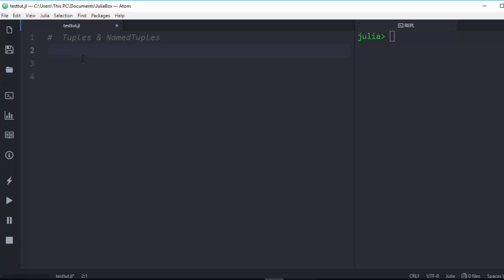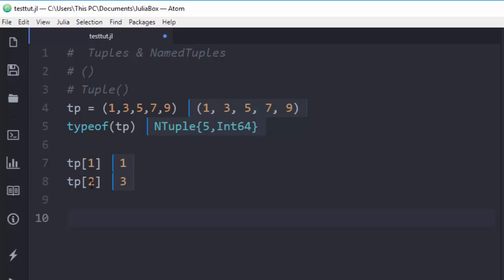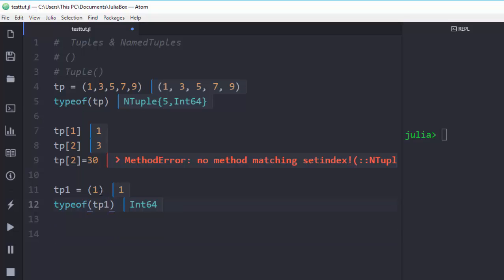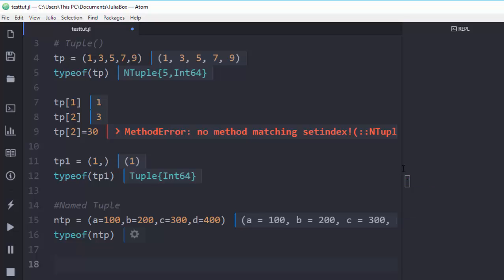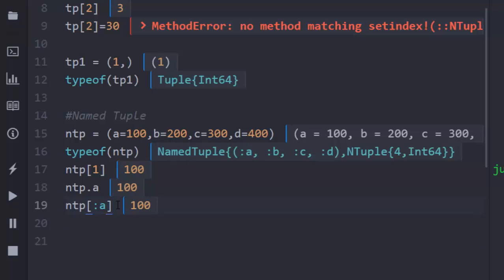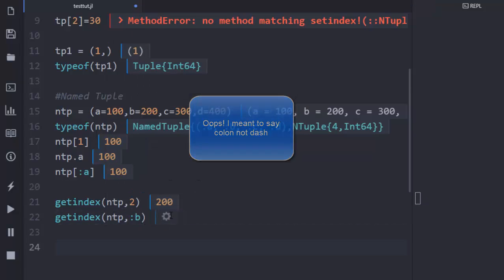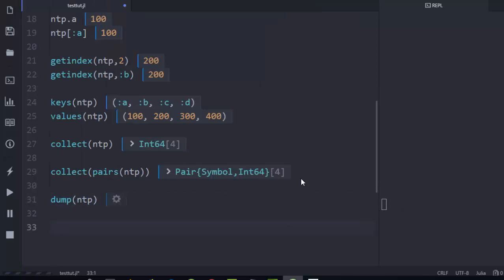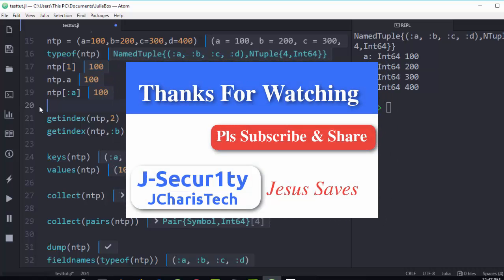Julia 1.0 Tutorials - Tuples and Named Tuple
In this video,we will discuss tuples and named tuples in the Julia Language.
Named Tuple is a new feature in Julia.

J-Secur1ty JCharisTech